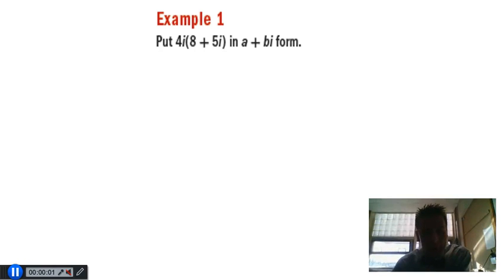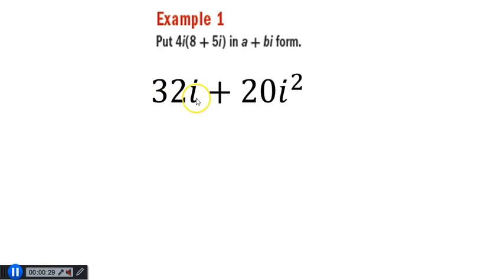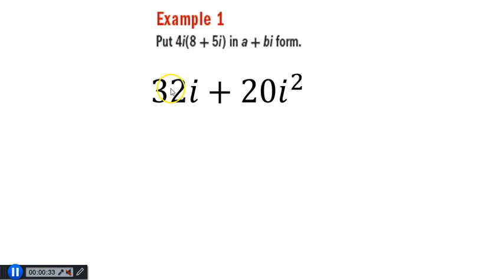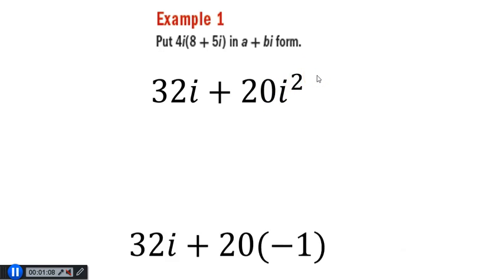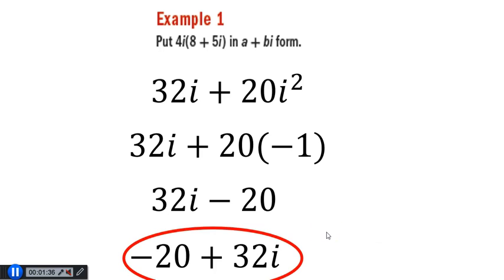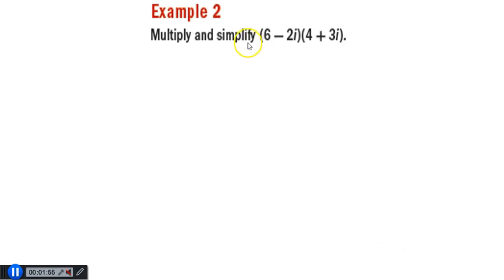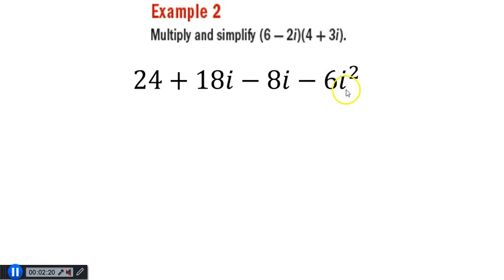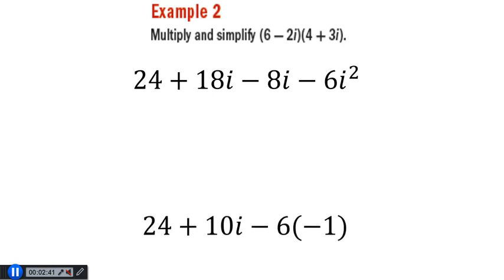Complex Numbers Examples 1 & 2